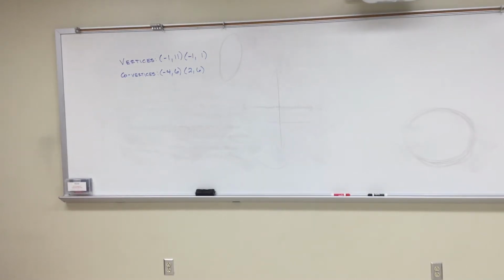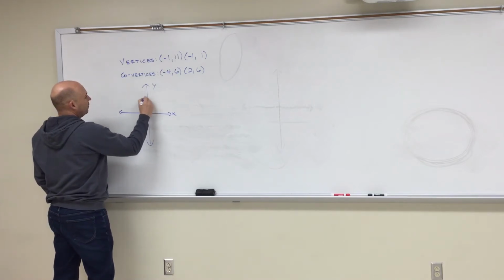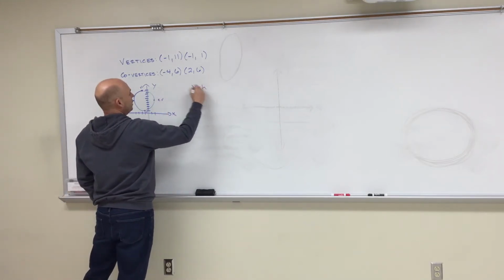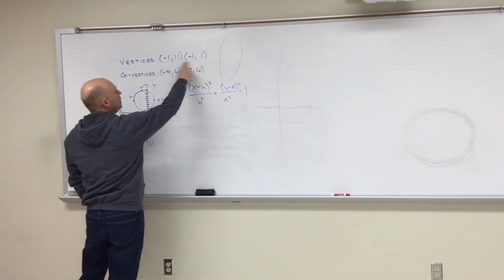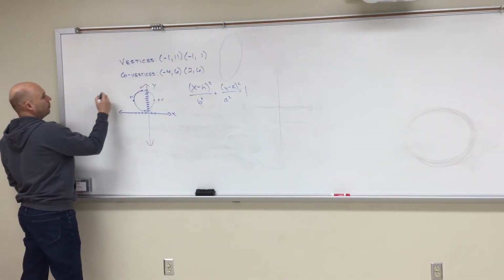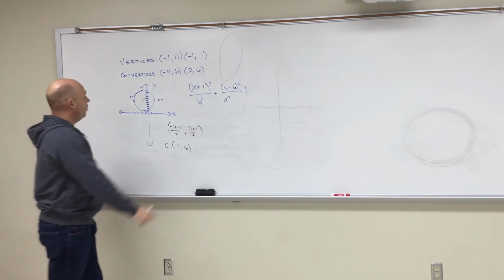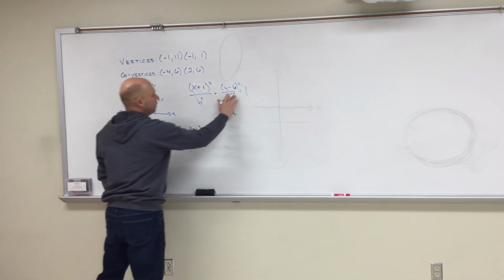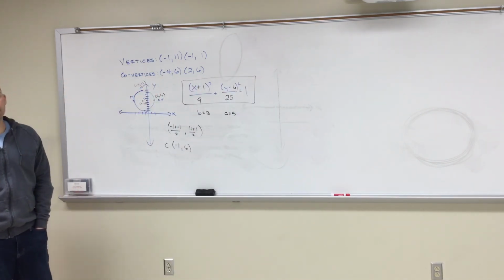Equation of an ellipse #7